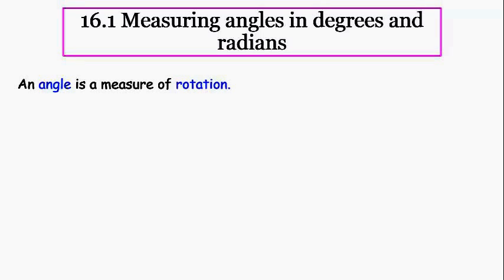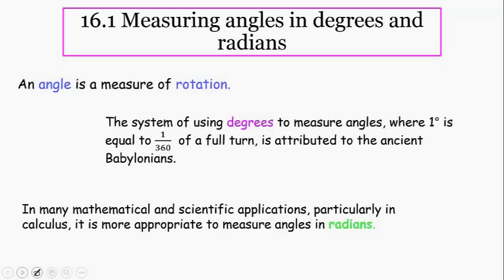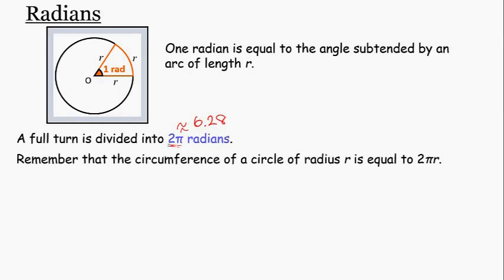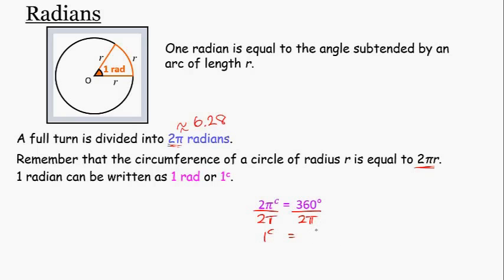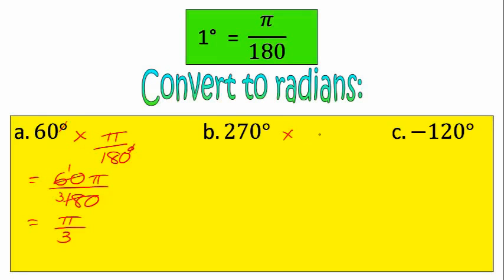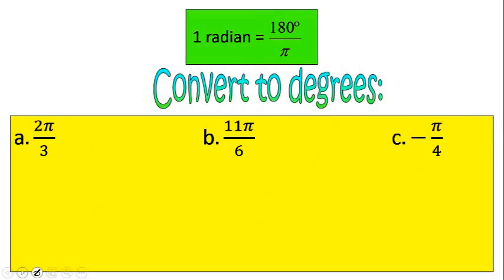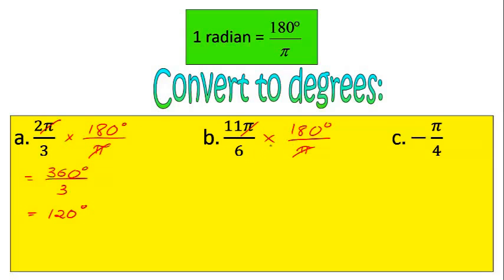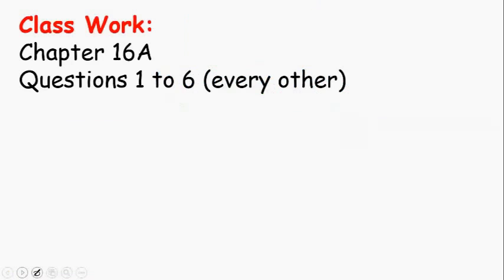16.1 Degrees to Radians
Introduction to radian measure and how to convert between radians and degrees